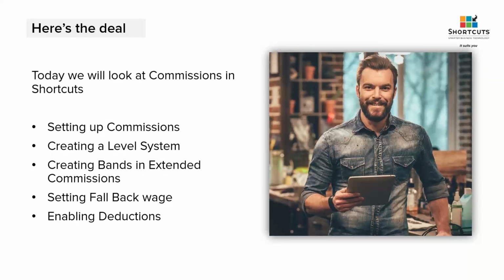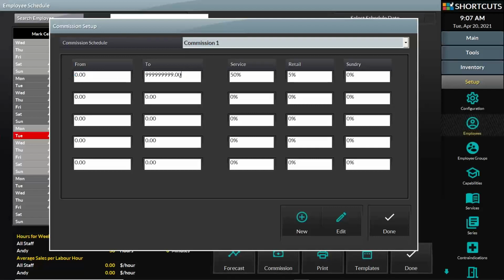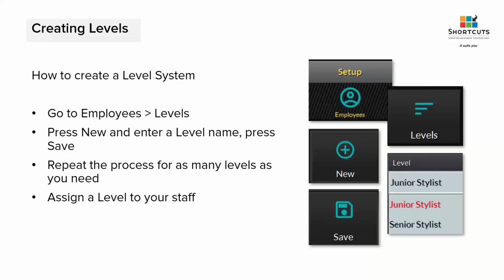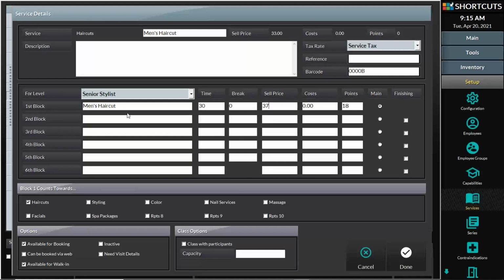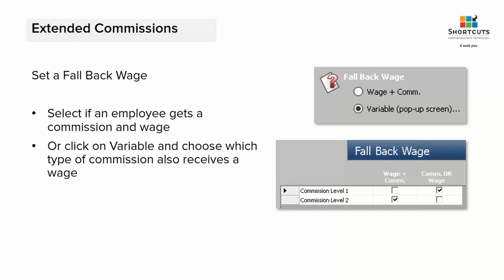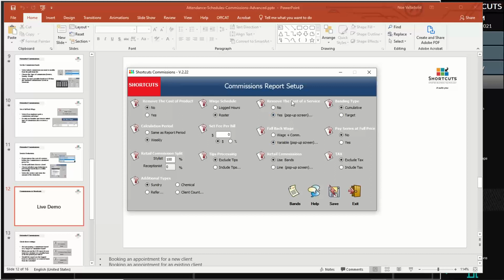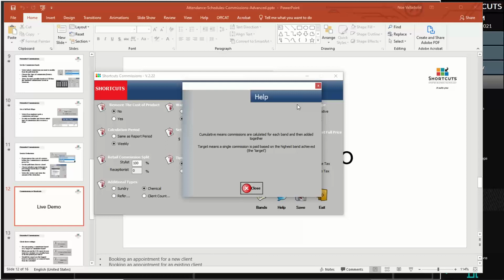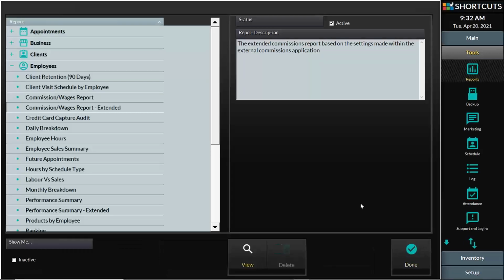Attendance, Schedules Commissions – Advanced